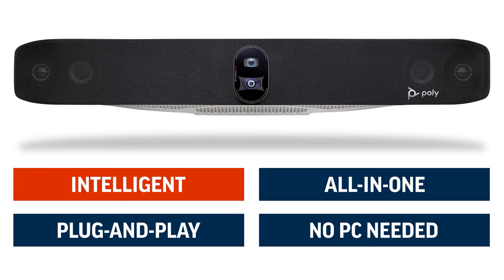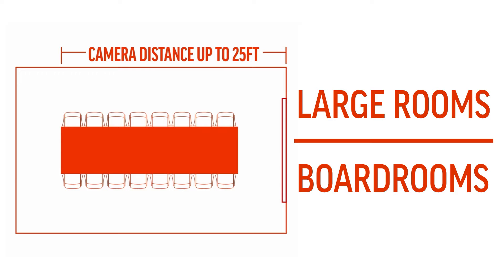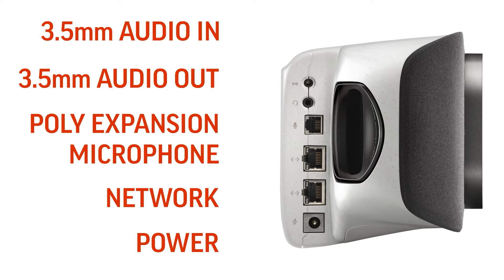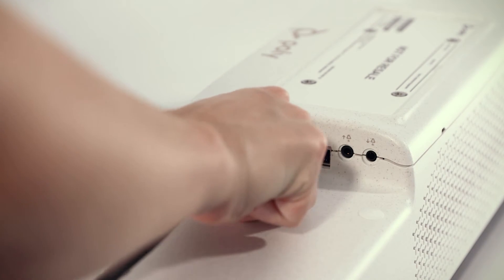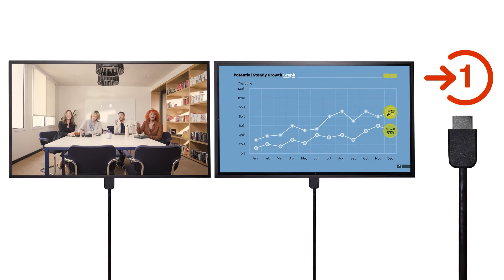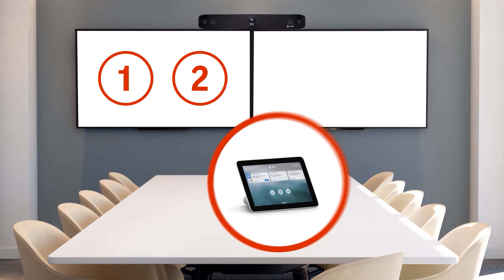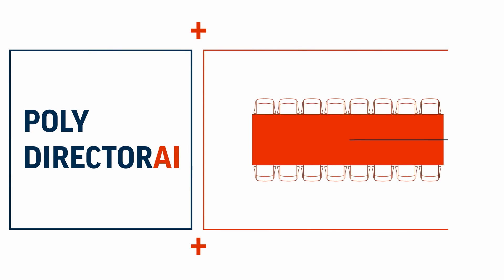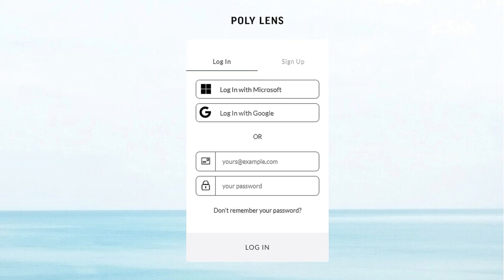Poly Studio X70: Setup & Quick Start | HP Support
Poly Studio X70: Setup & Quick Start